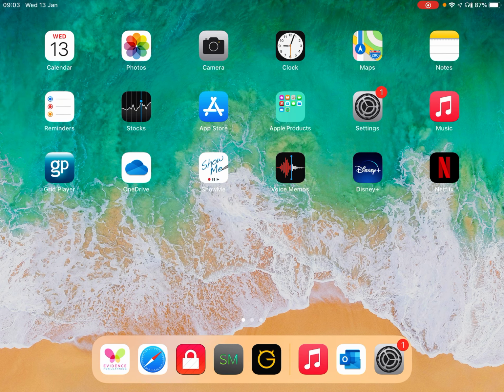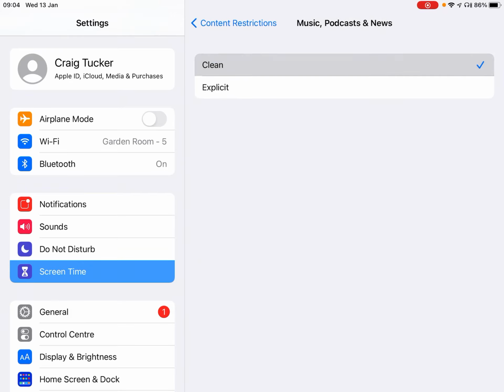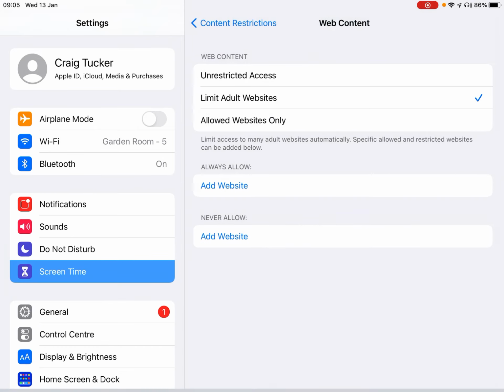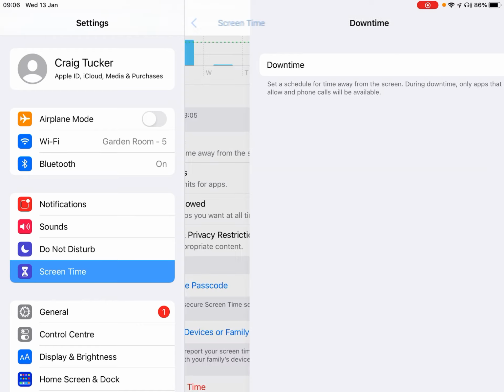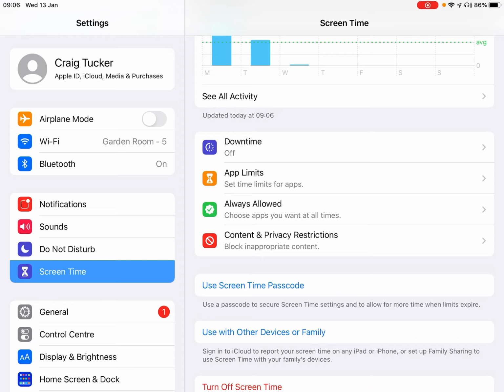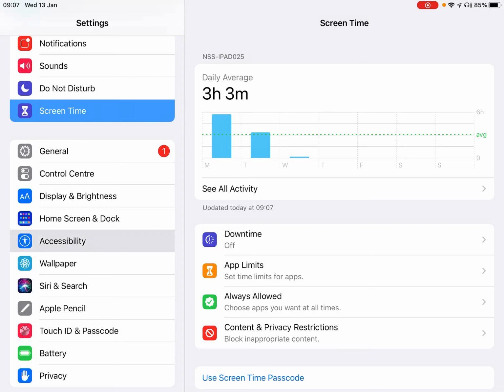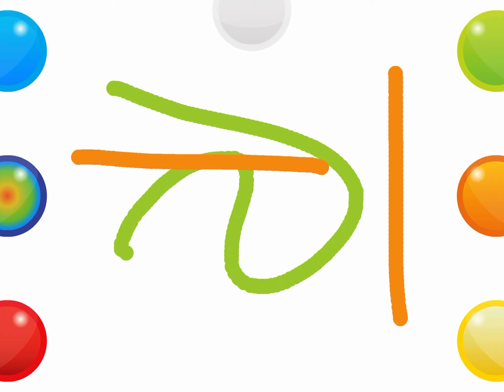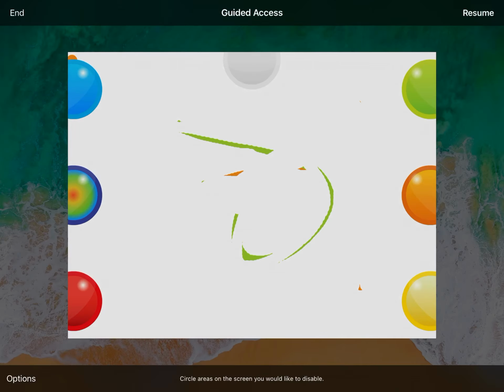Setting up an iPad for Home Learning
A guide for parents to describes web filtering, app filtering, downtime, app restrictions and guided access